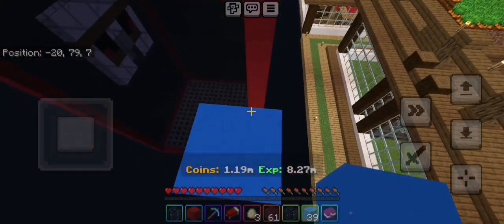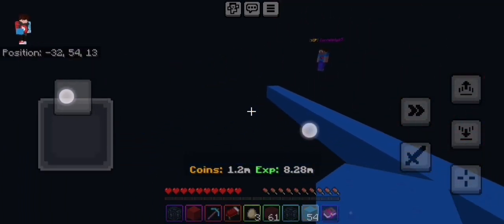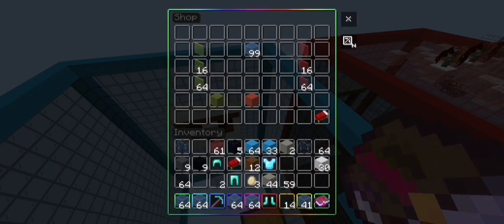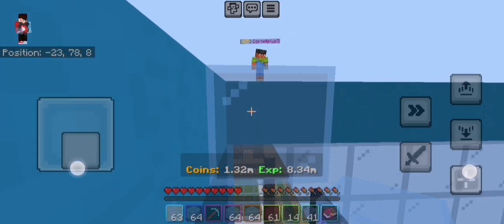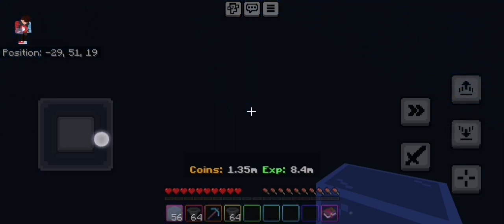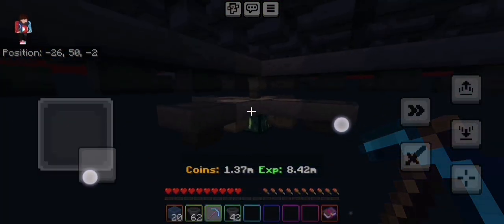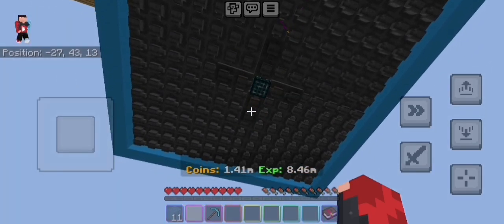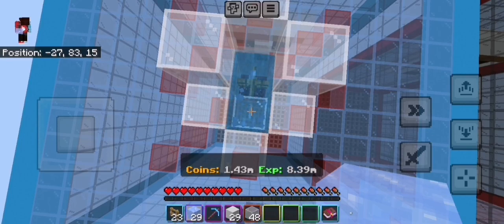*NEW* Lifeboat Iron Golem Drop Farm (Easy to Build) How to Tutorial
MAKE MONEY AND COINS AND CASH LIKE CRAZY
THIS NEW FARM WILL DEFINITELY INCREASE YOUR EARNINGS

Custom Designed Iron Golem Farm For Minecraft